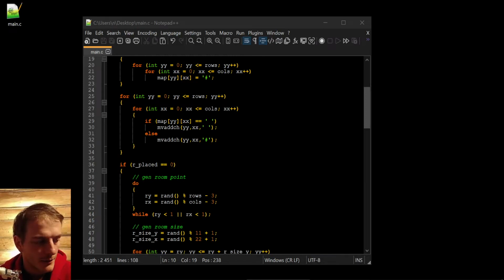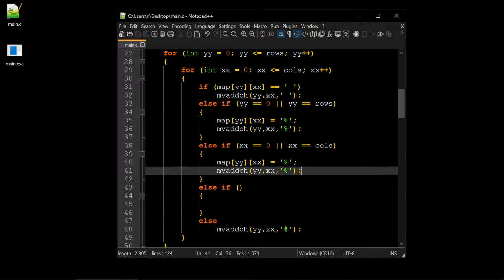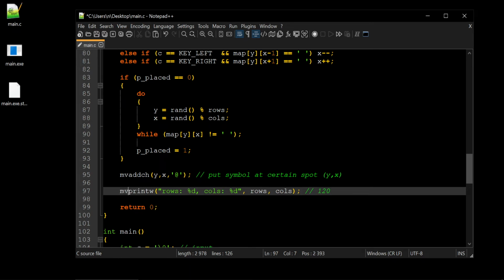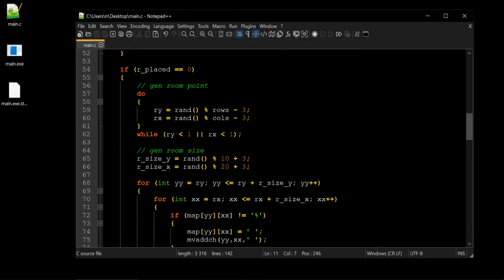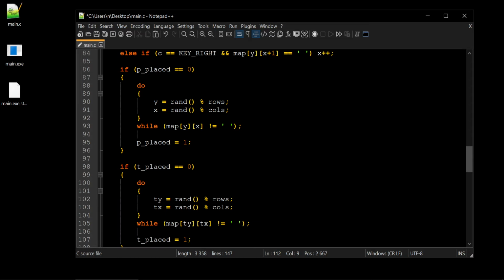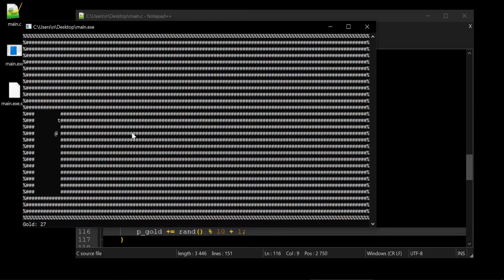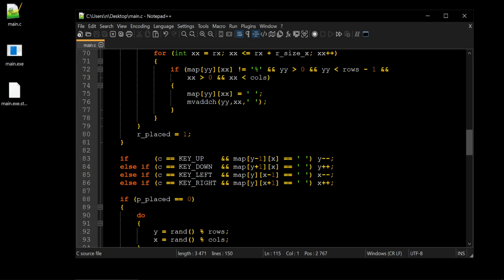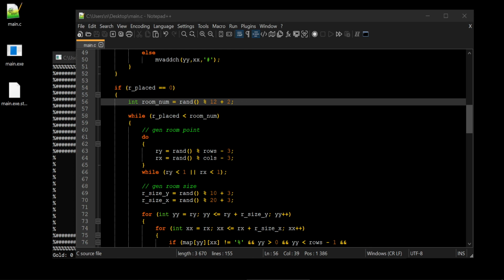18) C language. Roguelike: generate NPC and random rooms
C language lesson for beginners - we will add NPC (goblin) and generate several random rooms in our roguelike game :)